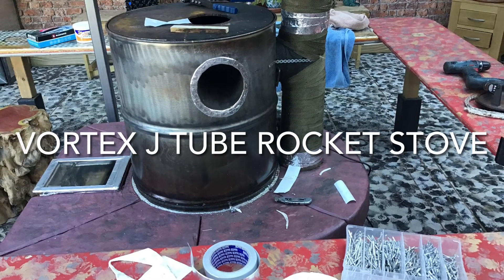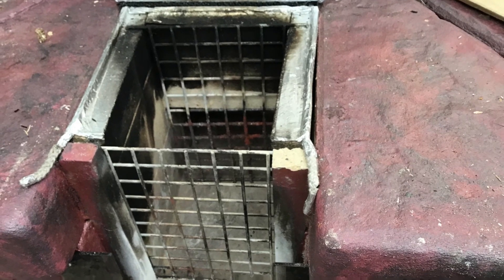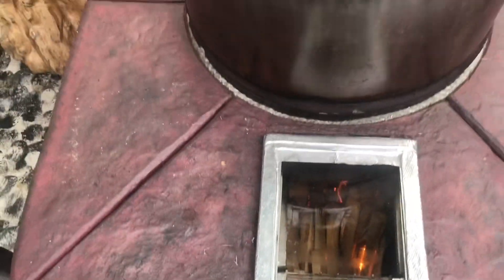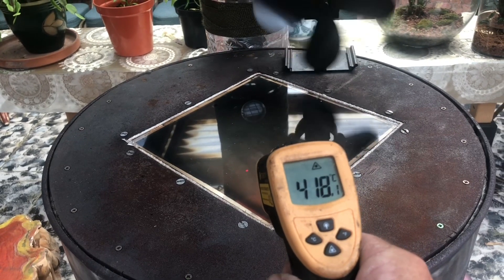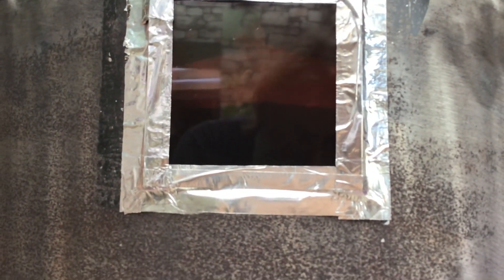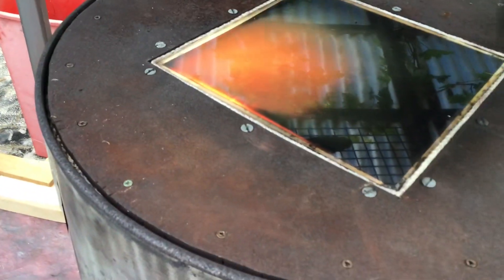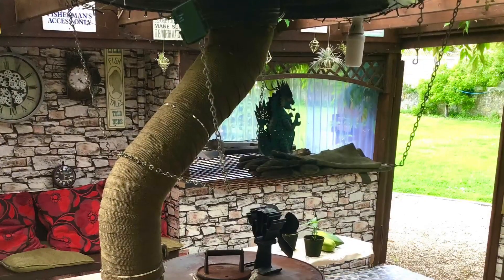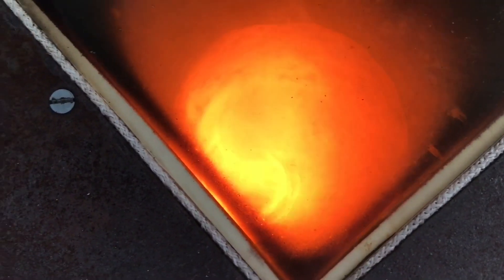Vortex J tube rocket stove